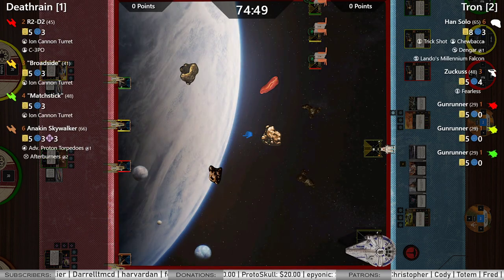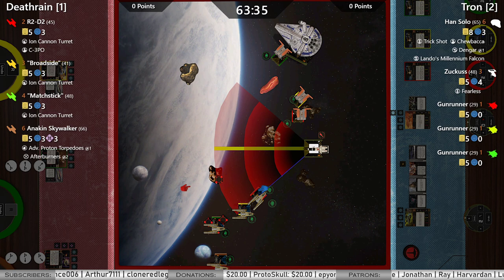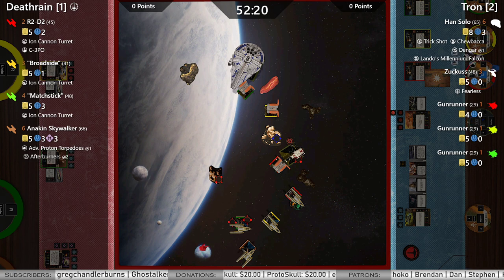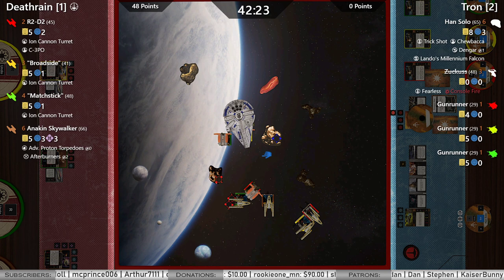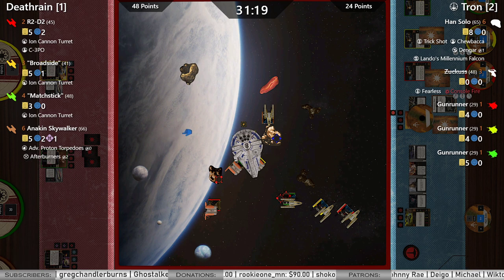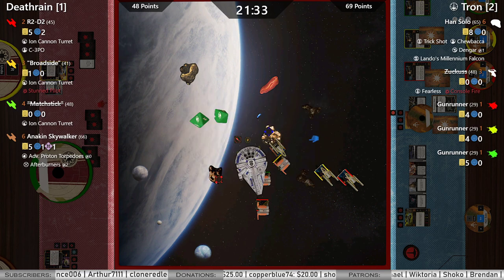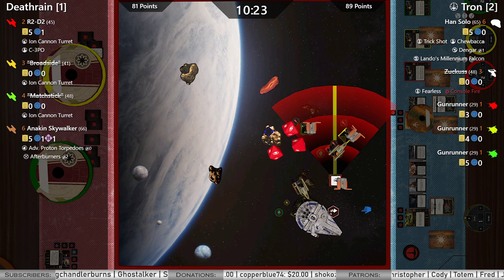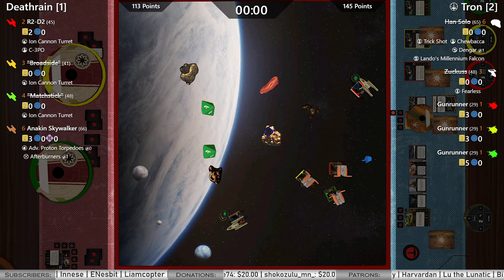X-Wing - BOUNTY MATCH - Chewbacca | Deathrain vs Tron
Deathrain vs Tron
Deathrain: R2-D2 + Broadside + Matchstick + Anakin Skywalker
Tron: Han Solo + Zuckuss + 3x Jakku Gunrunner